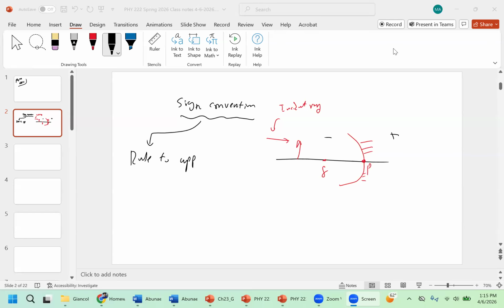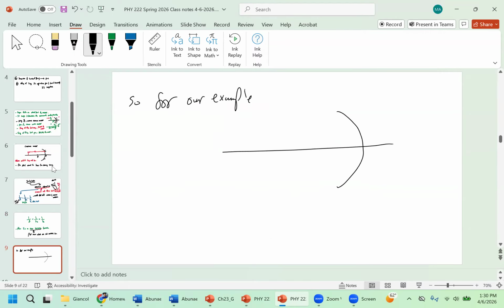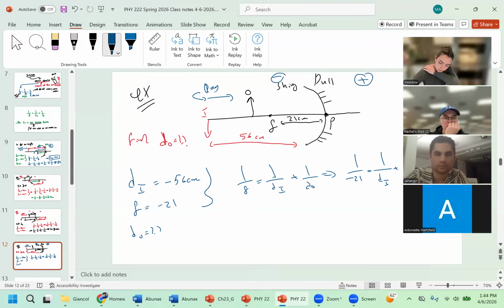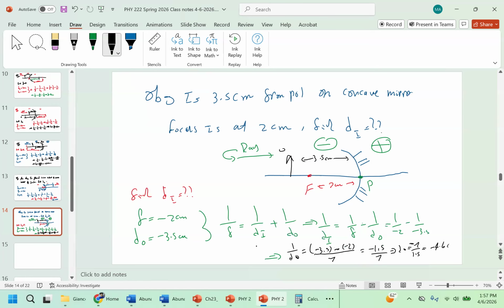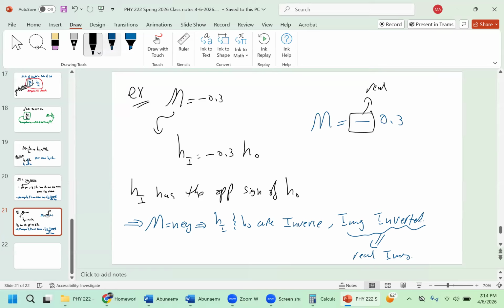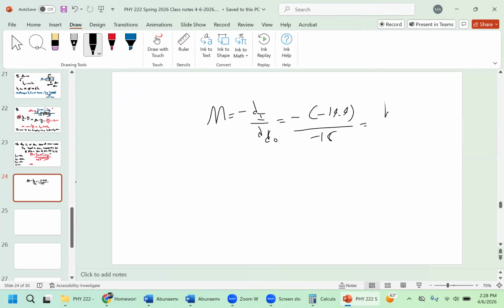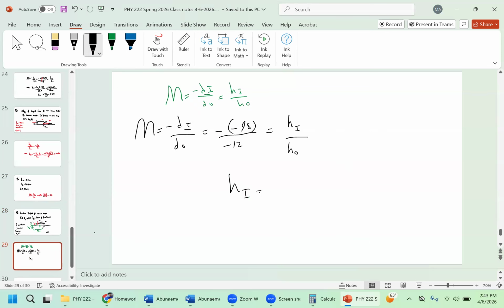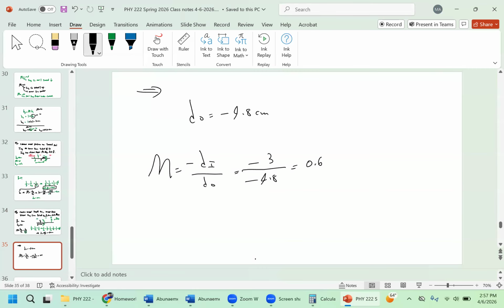PHY 222 chapter 23, Mirrors and optics Made easy part II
Chapter 23 For college physics, lecture on mirrors and optics made easy part II